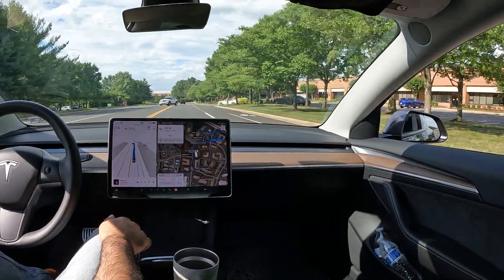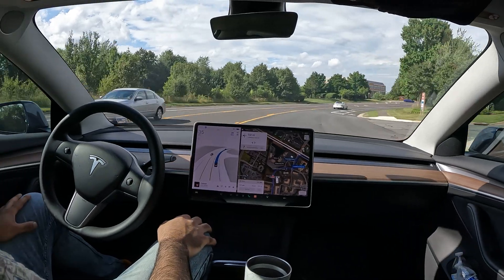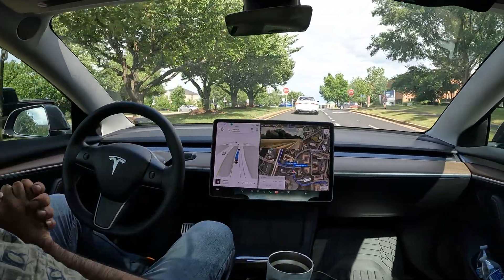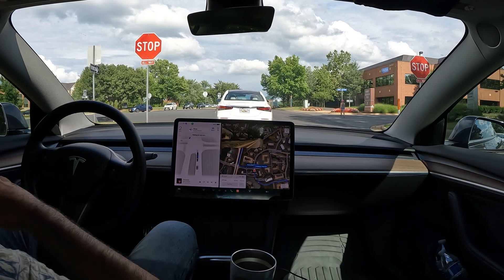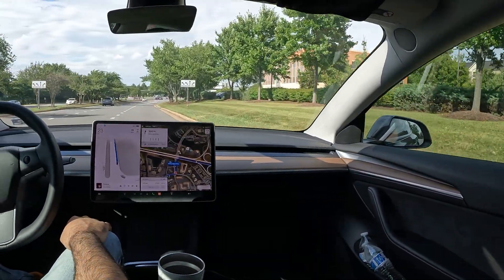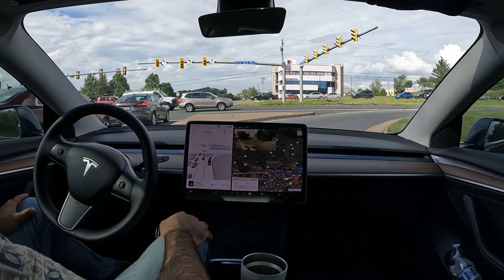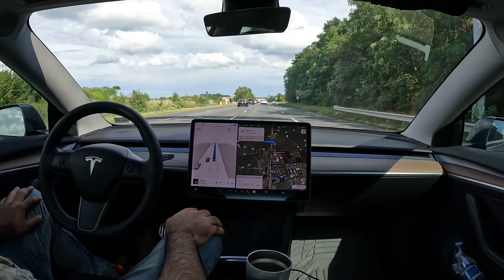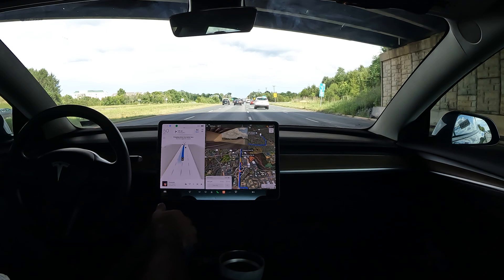Real World Artificial Intelligence Tesla FSD beta. Is it worth $199 a month? 4k tesla stop sign